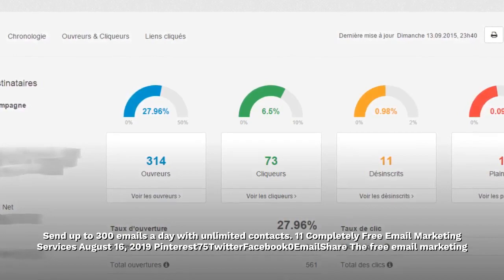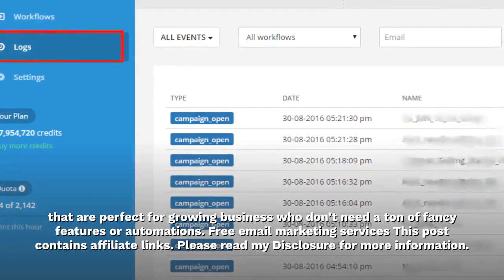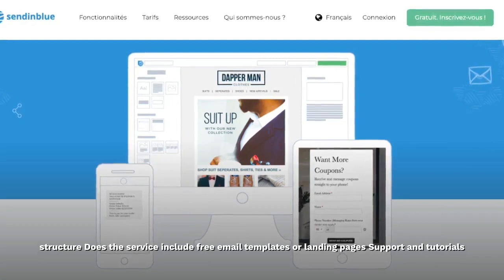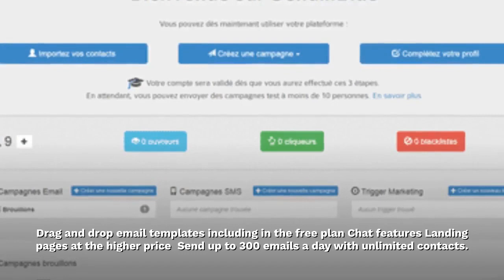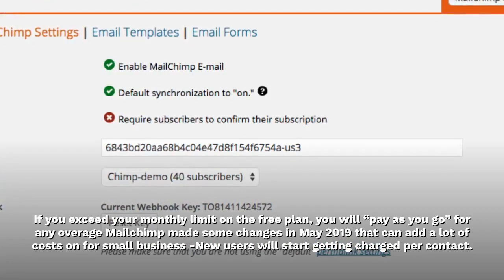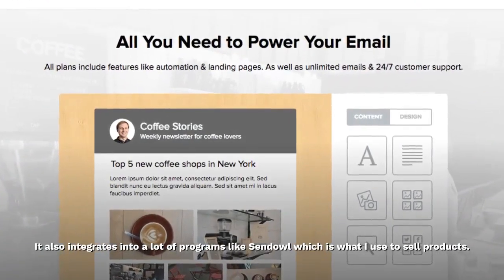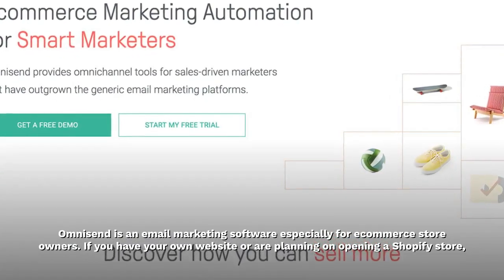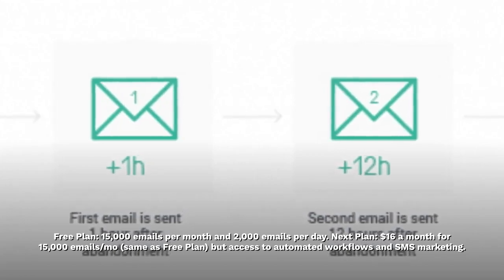Best Email Marketing Software Review | Top Best Free Email Marketing Services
Best Free Email Marketing Services